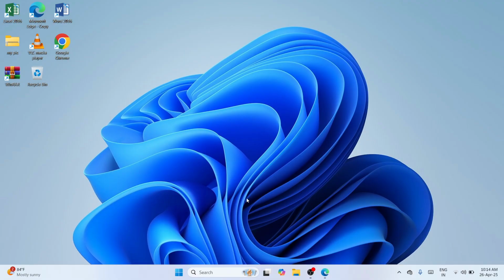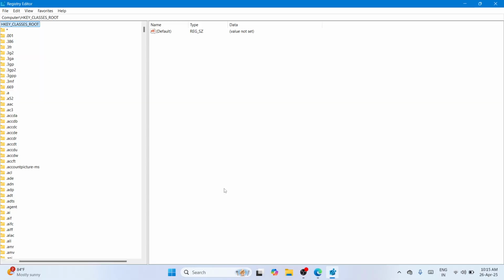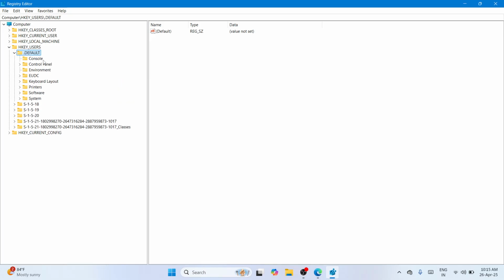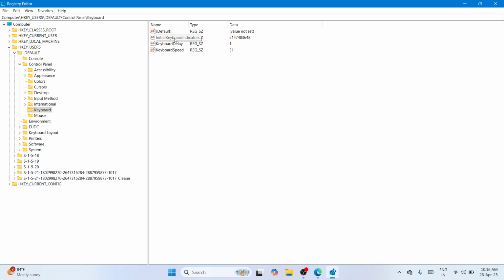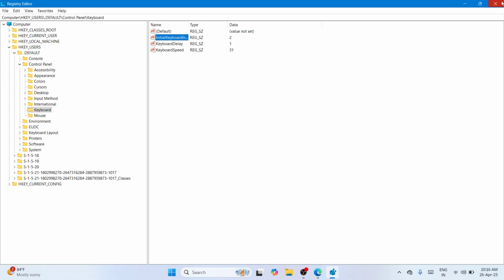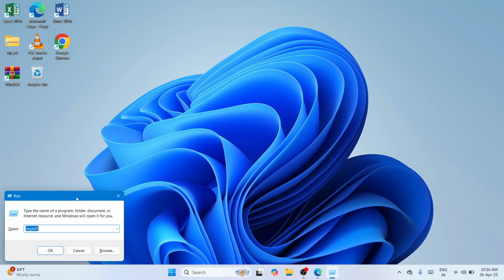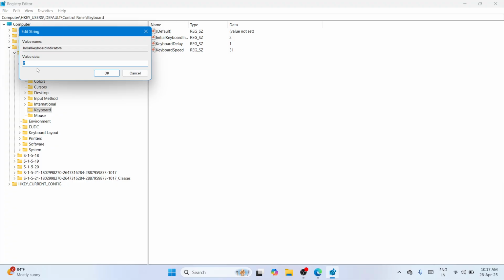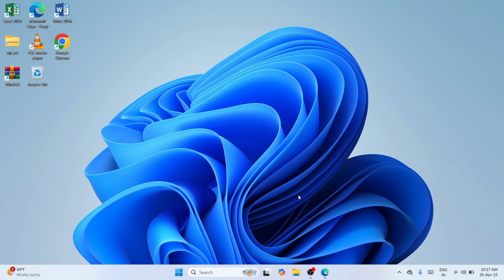How To EASILY ENABLE Or DISABLE NUMLOCK At The Windows 11 Startup SIMPLE STEPS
Learn how to easily enable or disable NumLock at startup in Windows 11!
Step-by-step tutorial to configure NumLock settings for smoother login.
Perfect for users who want to customize their keyboard behavior at boot.
Watch now and adjust NumLock to suit your preferences in just a few simple steps!

Path Link:

Computer\HKEY_USERS\.DEFAULT\Control Panel\Keyboard

InitialKeyboardIndicators

Enable- 2
Disable- 0